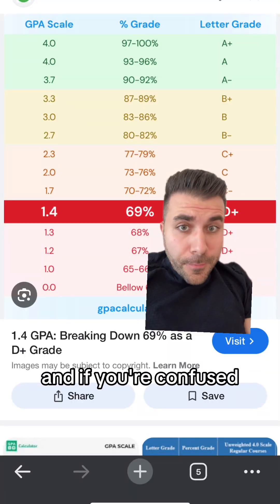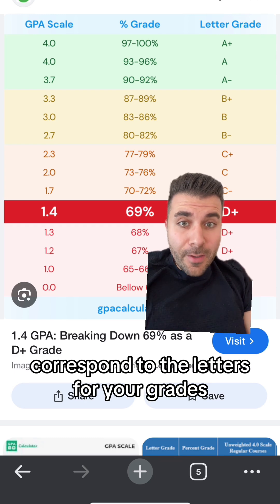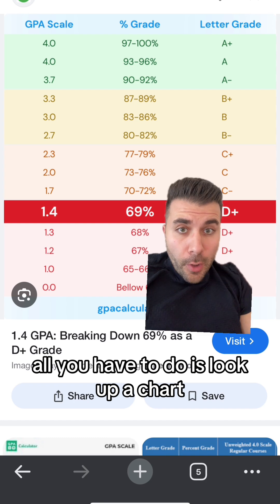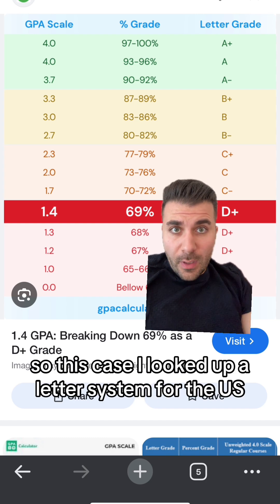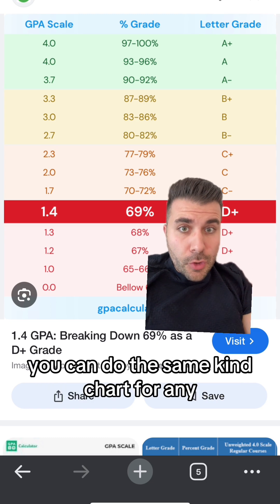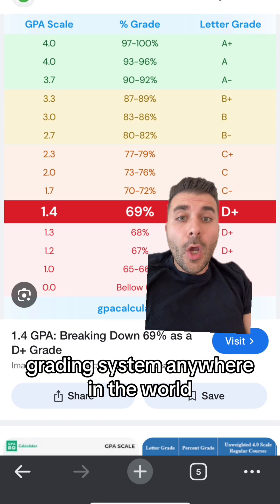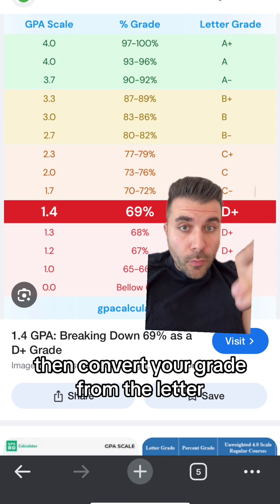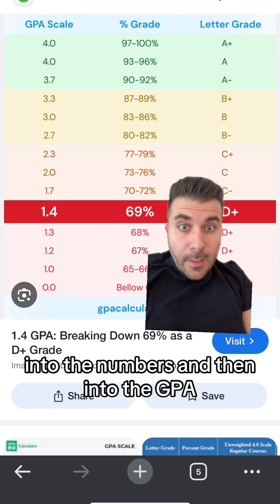kaas THE LETTERS ARE SYMBOLS FOR NUMBERS🤦‍♂️ no matter what country you live in, no matter what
kaas THE LETTERS ARE SYMBOLS FOR NUMBERS🤦‍♂️ no matter what country you live in, no matter what grading system you use all grading systems end up being a proxy for a number system that you can scale and convert however you want. In fact, this is exactly what American universities do automatically when you submit a transcript to them after you apply. If they weren’t able to convert all of your grades into numbers, they would have no way to use your grades to compare you to other applicants. So yes, all grades are numbers, even the letters.